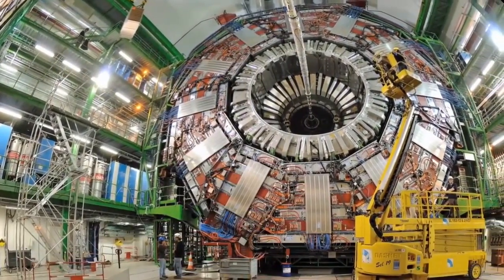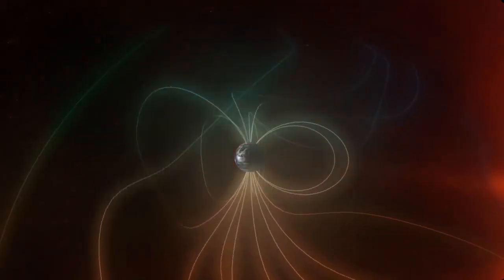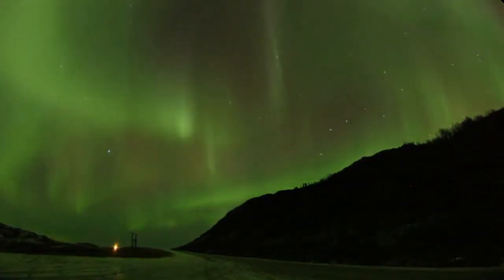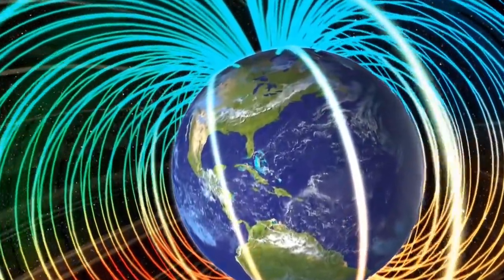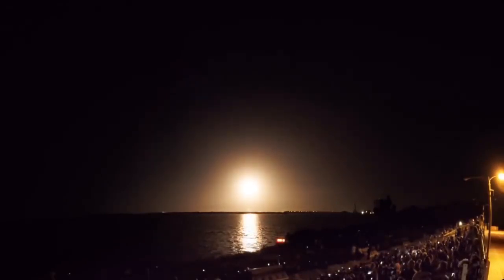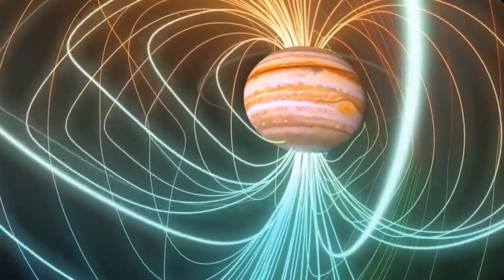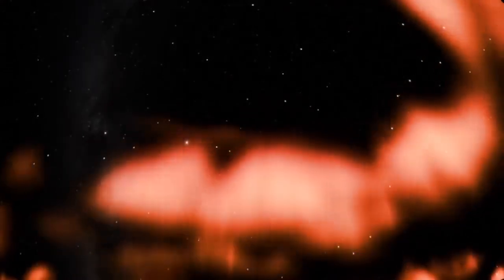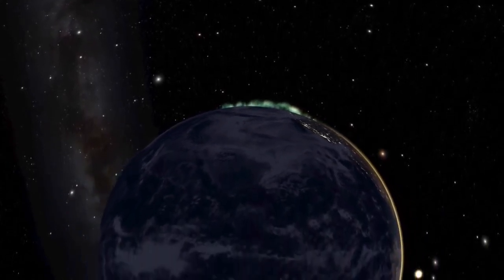Magnetism Defending Our Planet, Defining The Cosmos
MAGNETISM is a full dome planetarium show that demonstrates how the Earth’s magnetic field protects our planet from energetic particles from the Sun and galaxy, and how the magnetic field also protects the water in our atmosphere from being swept away by the solar wind.  It shows the first aurora seen simultaneously from the ground and from the ISS, and tells about the MMS mission (Magnetospheric Multiscale) and its quest to understand the magnetic connection between the Earth and the Sun.

MAGNETISM is produced in collaboration with the Houston Museum of Natural Science, Rice University, and Evans & Sutherland.